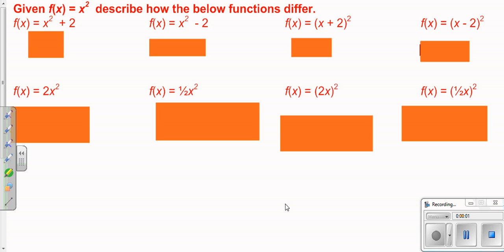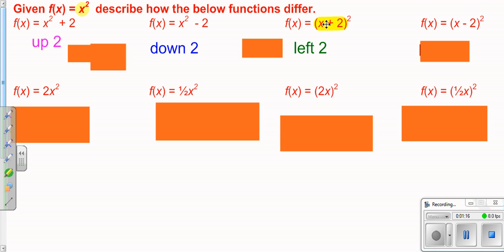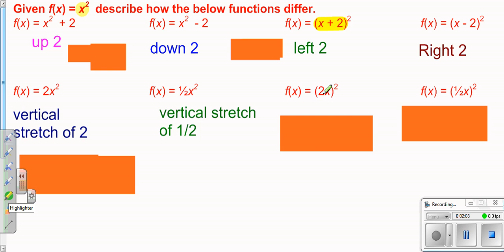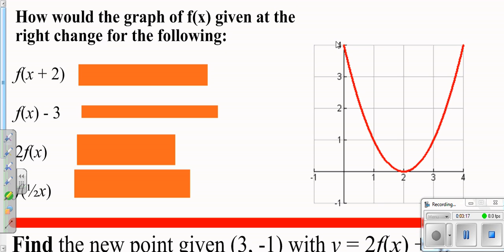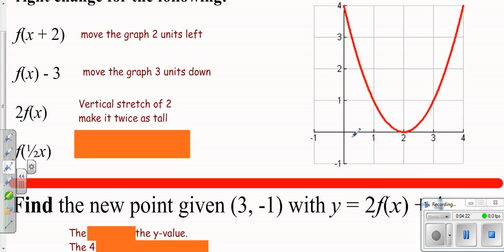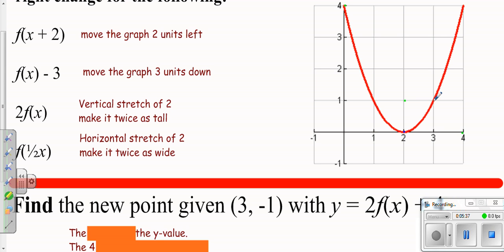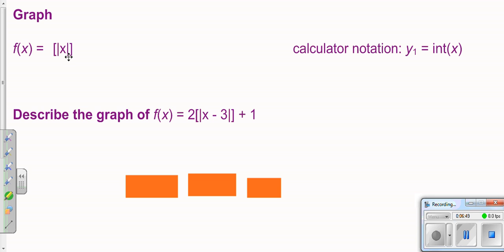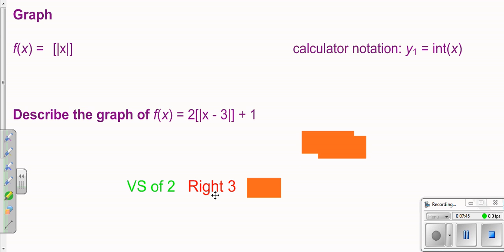Pre Calculus section 3 5 translations and stretches of functions